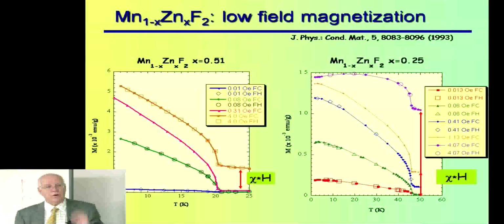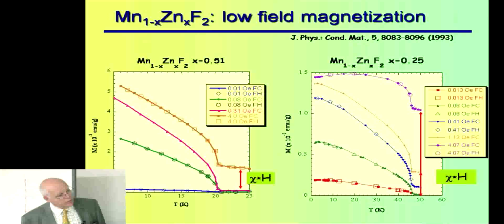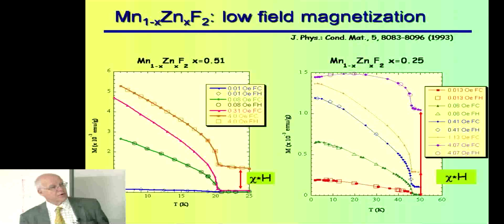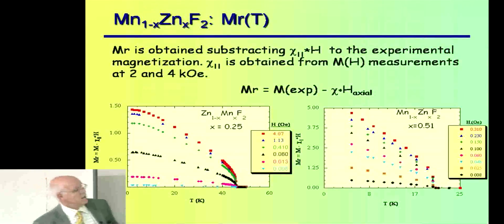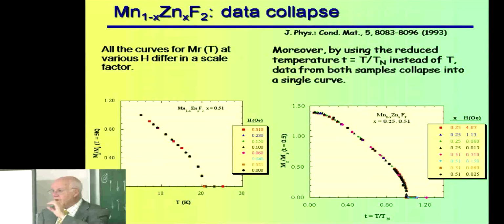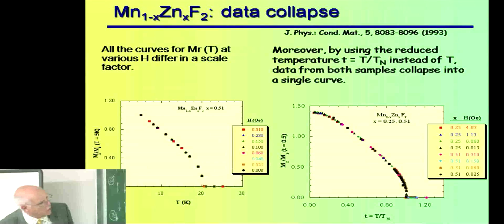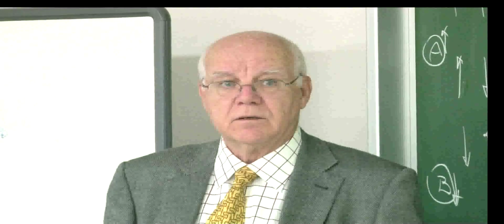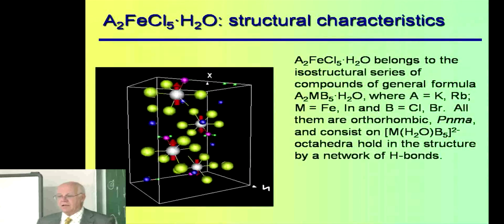Physical Science Lecture#012_4/10